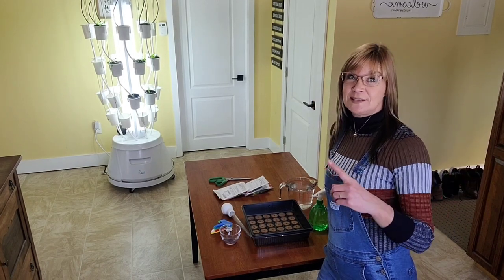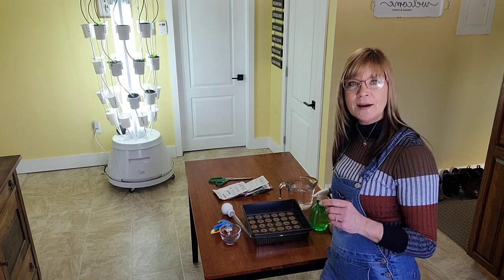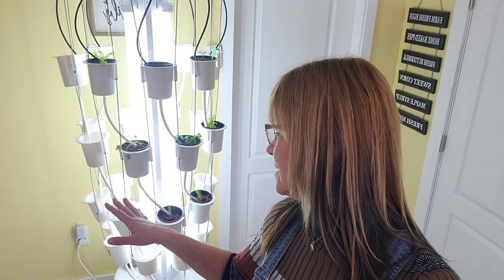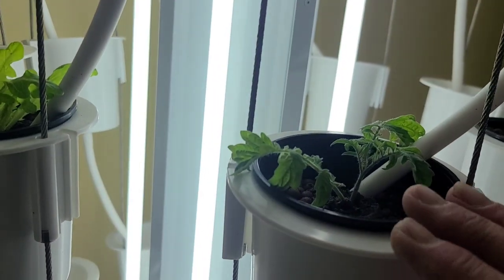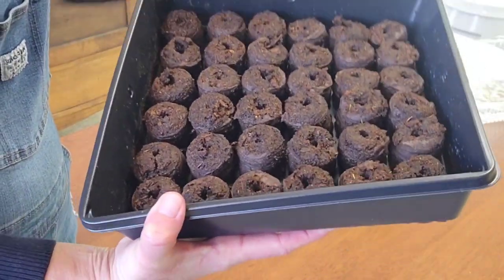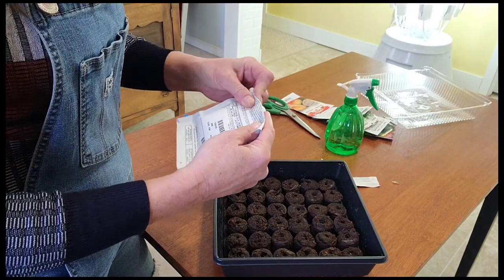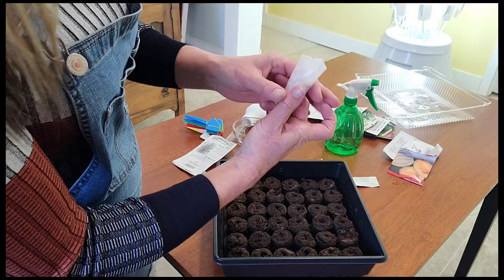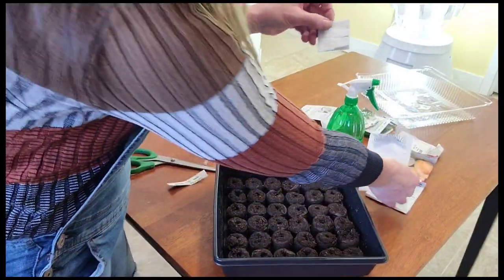NUTRITOWER. SEEDING IN PROPAGATION for INDOOR VERTICAL HYDROPONIC TOWER.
NUTRITOWER INDOOR VERTICAL HYDROPONIC SYSTEM!

Hi everyone! This video was actually filmed on Friday,  but I was having a hard time uploading.

I show you how I find it best for seeding into the Propagation Station for best results. We are growing, CUCUMBERS,  BASIL, LAVENDER, KALE, SWISS CHARD and MORE!  it is now Sunday, and my seeds are pretty much all germinating!

I will be back tomorrow (Monday) to give you an update.